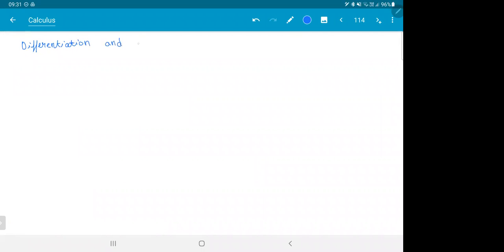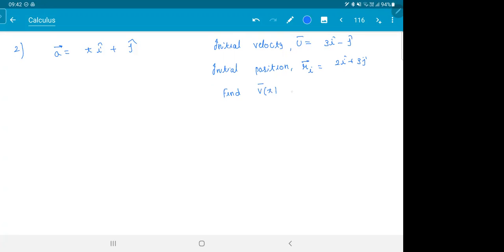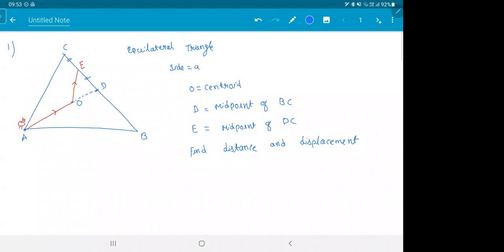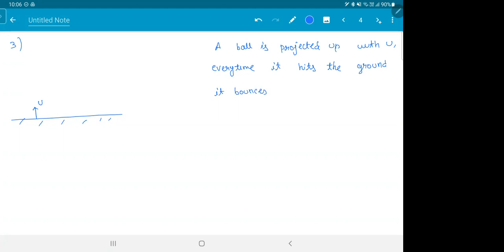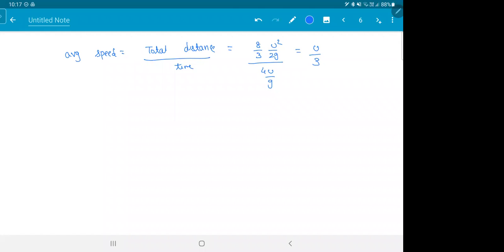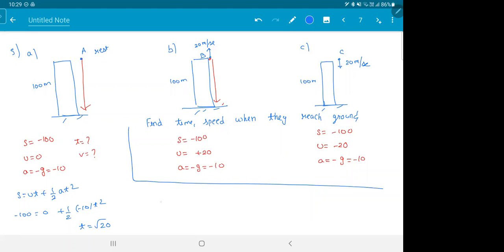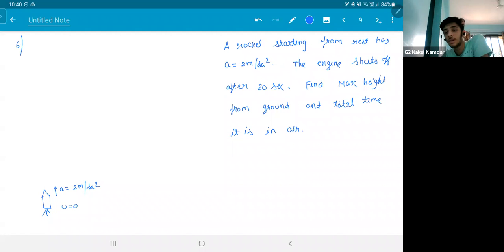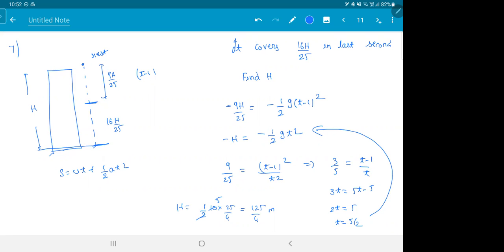Calculus lec 9 integration